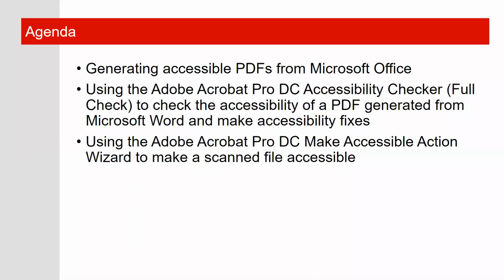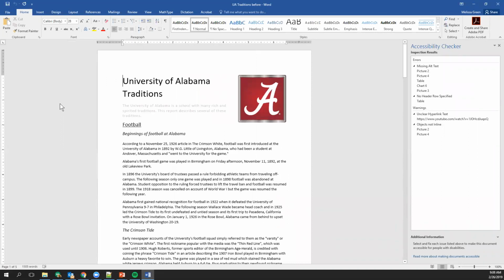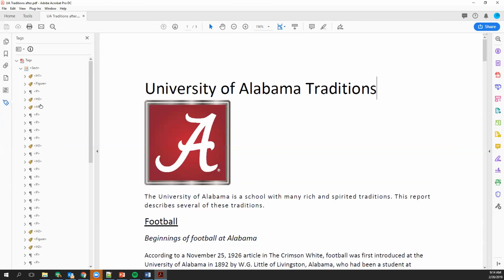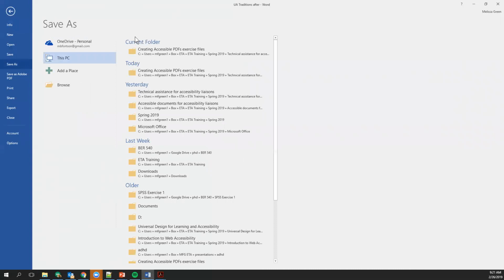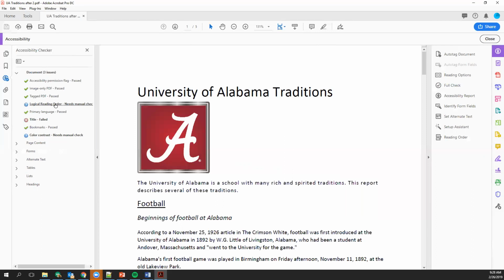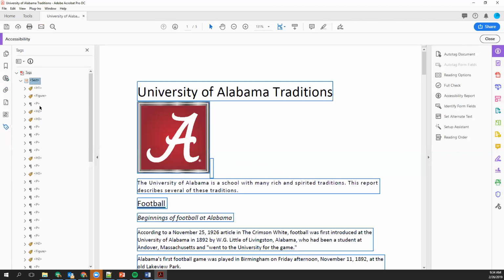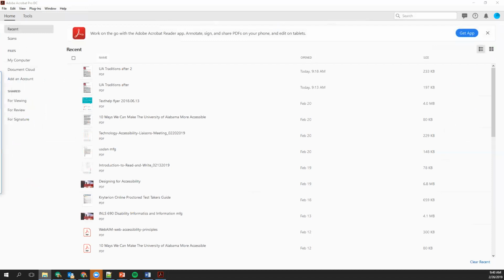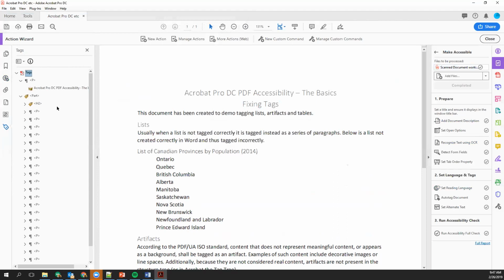Accessible Documents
Recording of February 26, 2019 online learning opportunity for technology accessibility liaisons, covering generating accessible PDFs from Microsoft Office; using the Adobe Acrobat Pro DC Accessibility Checker (Full Check) to check the accessibility of a PDF generated from Microsoft Word and make accessibility fixes; and using the Adobe Acrobat Pro DC Make Accessible Action Wizard to make a scanned file accessible.